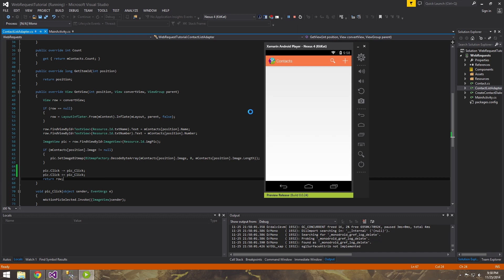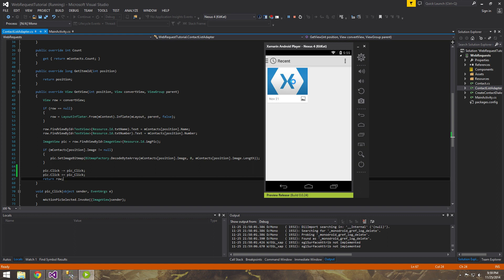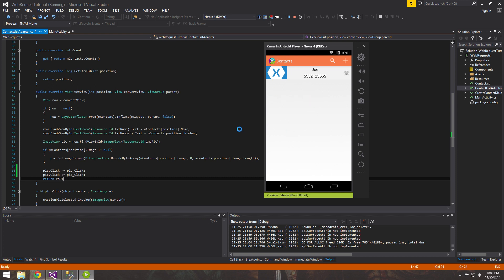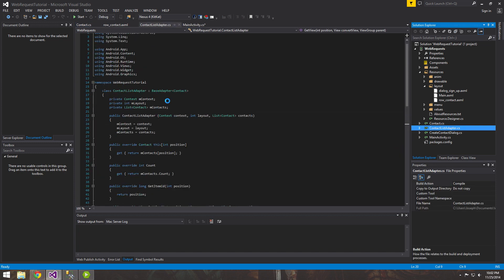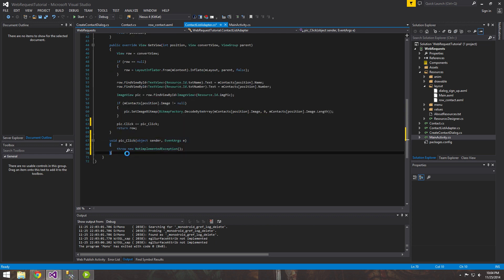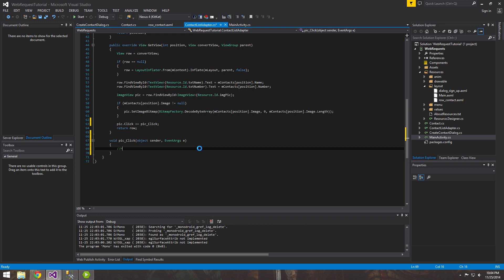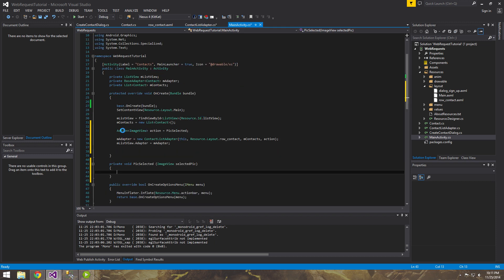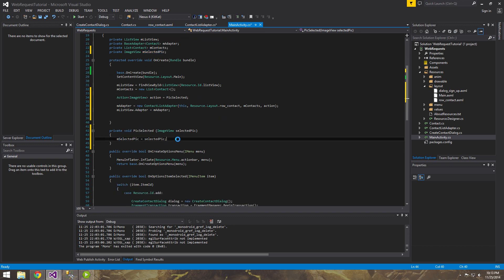Xamarin Android Tutorial 17 Loading Images from Gallery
Android App Development using Xamarin

This Android tutorial explains how to load images into an image view from the devices gallery.